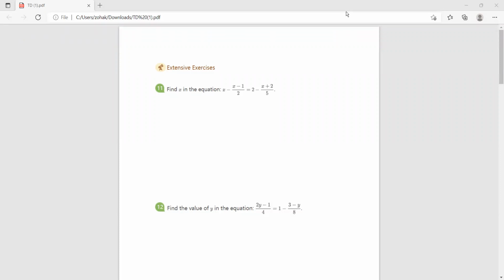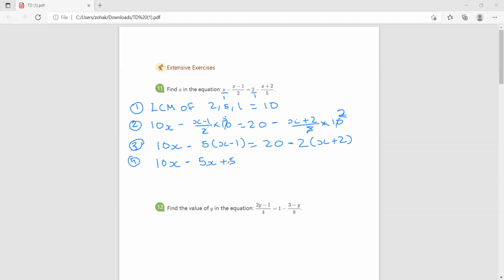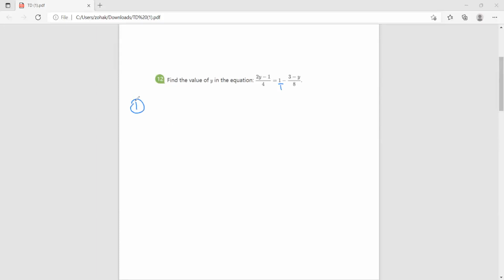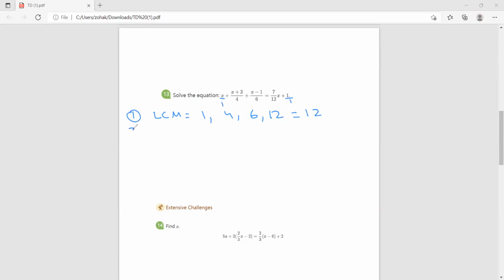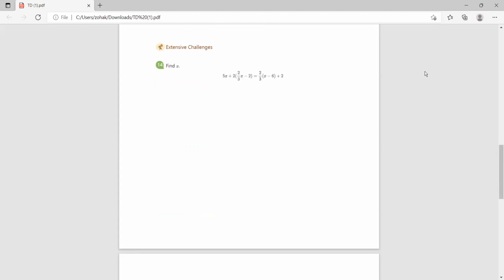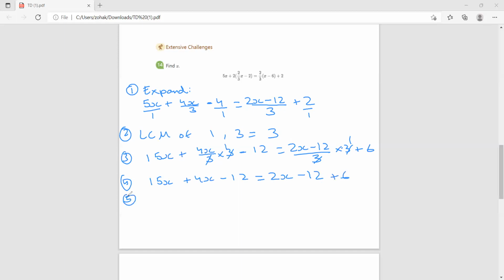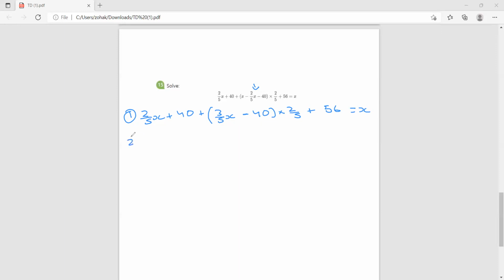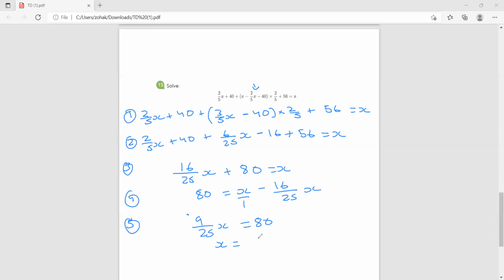Lesson 4 Extensive Exercises and Challenges (Mastery)